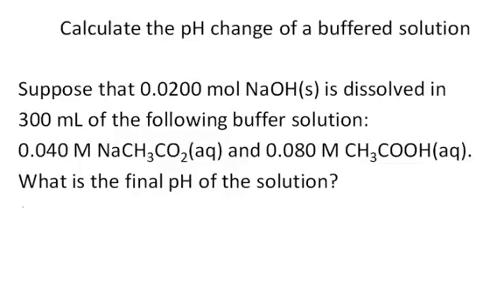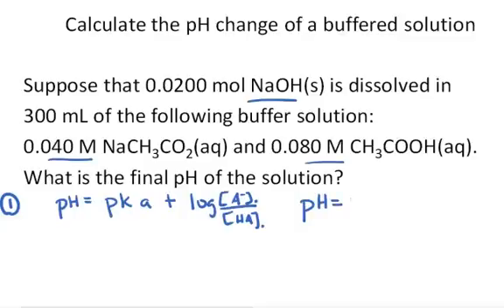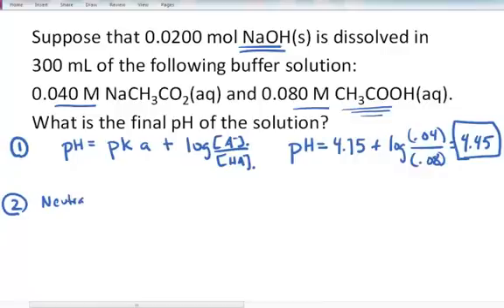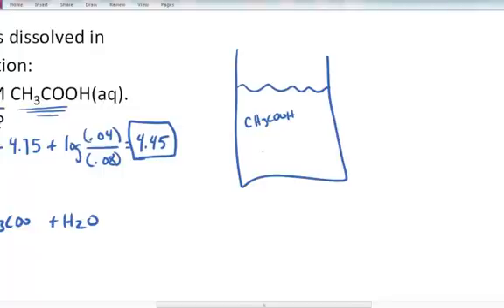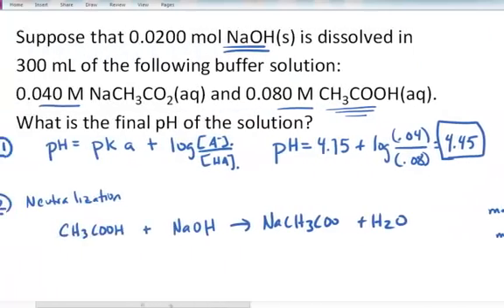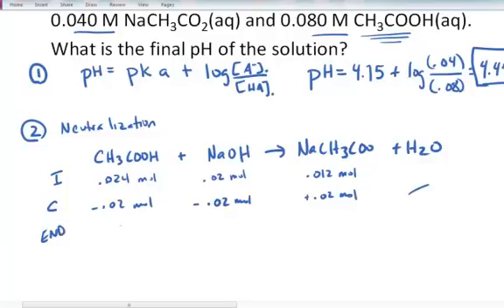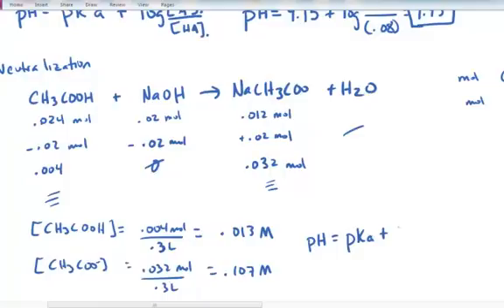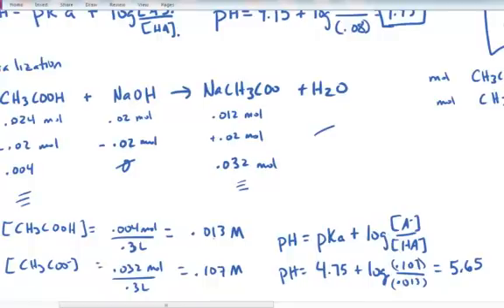Calculate pH of buffer after adding strong base.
Calculation of acetic acid buffer with and with out added NaOH.